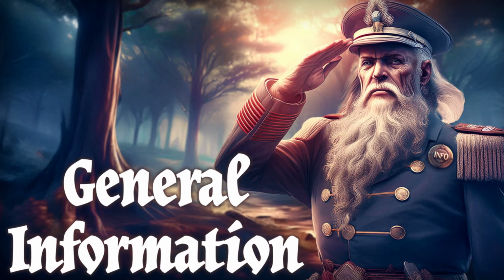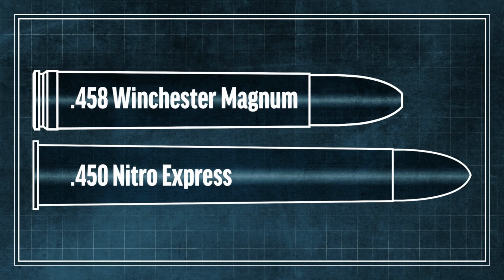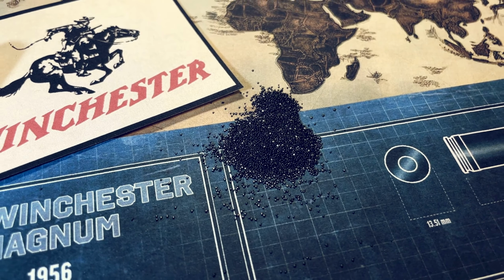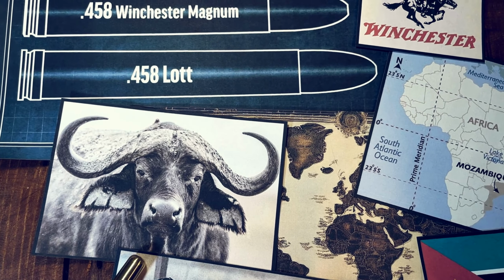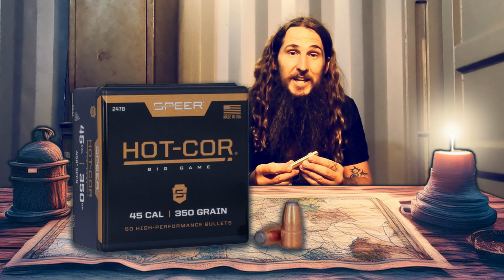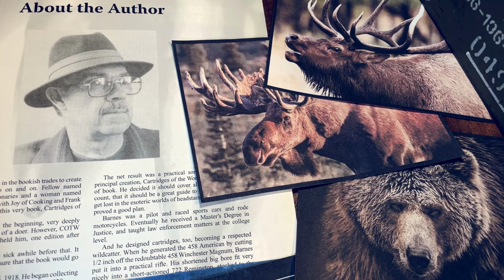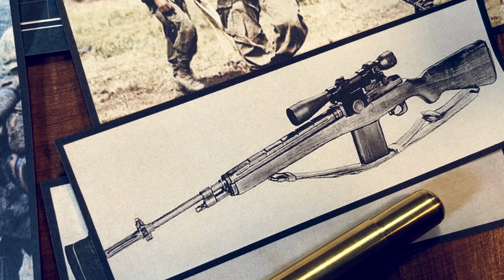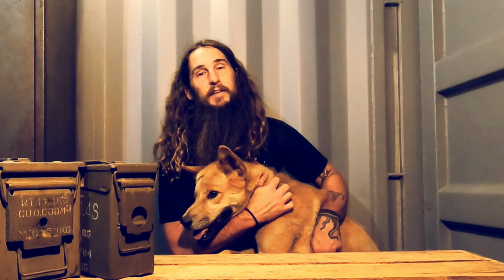The .458 Winchester Magnum "Cartridge Discussions" Episode 7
Episode 7 in "Cartridge Discussions" we will be talking about
the .458 Winchester Magnum

"Shopping"
👕 T-shirts 👕

📦 Wooden Ammo Box

which means if you do buy something,

🔵 History of the .458 Winchester Magnum
🔵 The problematic start of the .458 Winchester Magnum
🔵 The versatility of the .458 Winchester Magnum
🔵 The .458 Winchester Magnum on medium game,
large game and dangerous game.
🔵 The wildcat variants of the .458 Winchester Magnum
🔵 The comparison of the .458 Winchester Magnum
to other big game cartridges

"Time Stamps"
00:00 - Introduction
00:16 - General Information
00:35 - History
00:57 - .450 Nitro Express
01:23 - Issues with the .458 Winchester Magnum
02:01 - Jack Lott (.458 Lott)
02:25 - Versatility of the .458
02:35 - The .458 Win Mag verse the 45-70 Government
02:45 - Medium Game with the .458
03:01 - Large Game with the .458
03:09 - Dangerous Game with the .458
03:22 - Wildcat .458x2 inch American
03:41 - Wildcat .450 Marlin
03:57 - Wildcat .458x1.5 inch Barnes
04:24 - Comparisons
04:54 - Opinion of the .458 Winchester Magnum